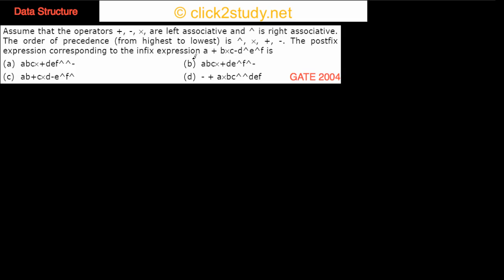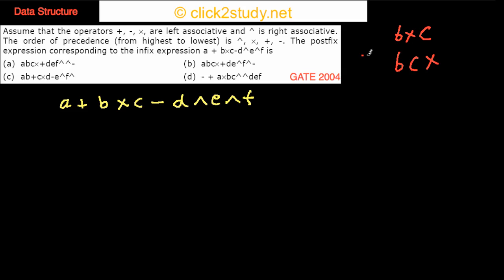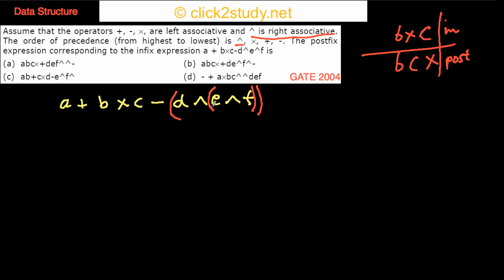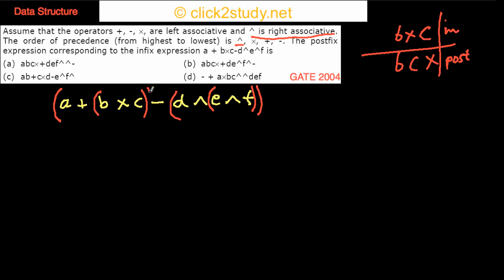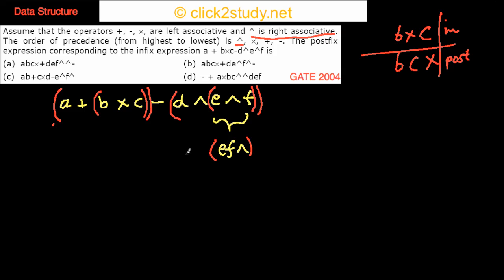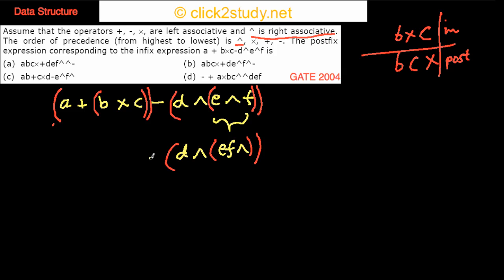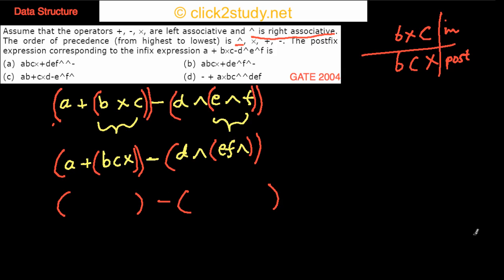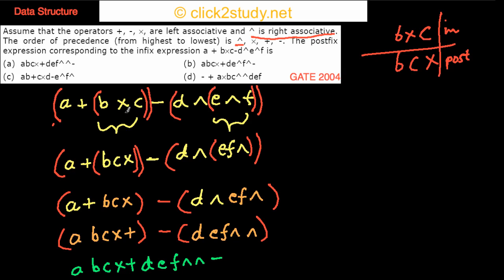Data Structure Example 1.010 GATE CS 2004 (infix to postfix)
Data Structure problem asked in GATE CS 2004 (infix to postfix)